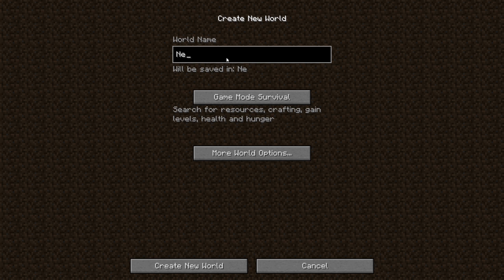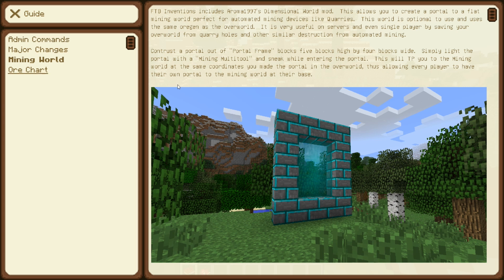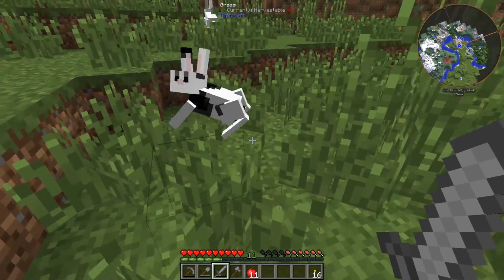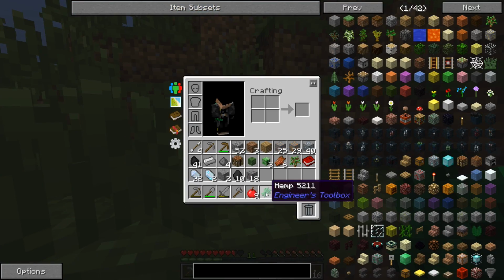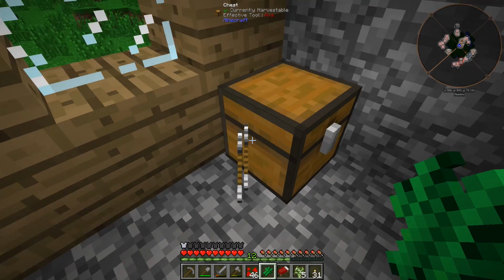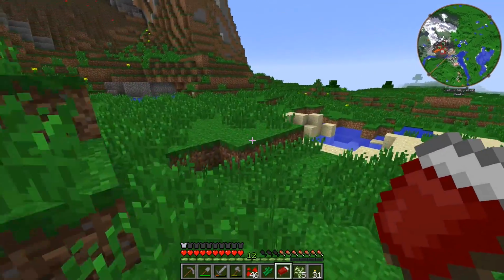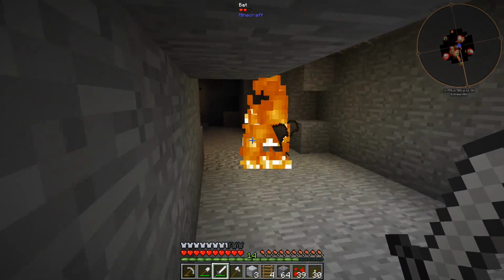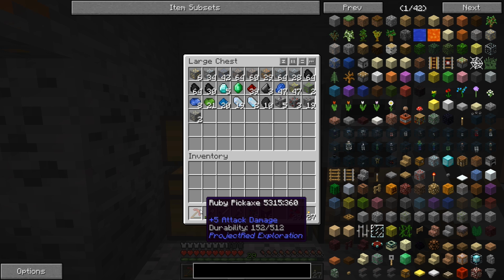Minecraft Mods FTB Inventions - NEW ADVENTURE [E01]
Like FTB Inventions? Thumbs Up! ♥

We're setting off on a new adventure with a brand new tech oriented mod pack! This is FTB Inventions!

► MODPACK INFORMATION
FTB Inventions v1.0.0
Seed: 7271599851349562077